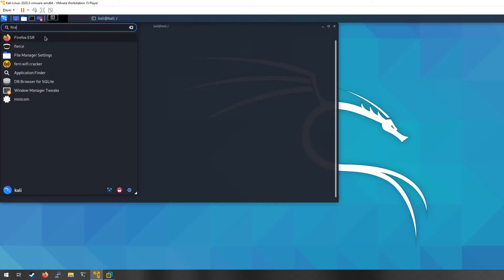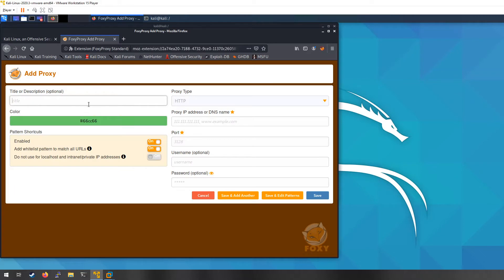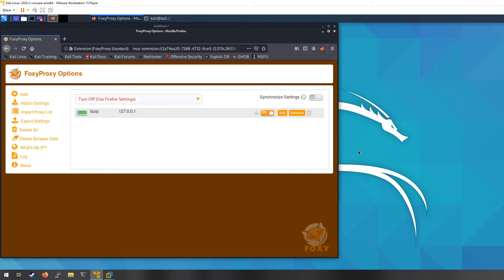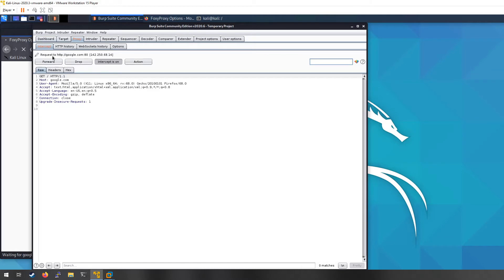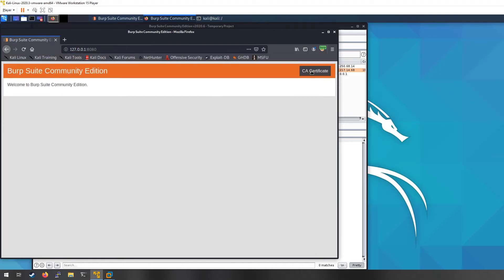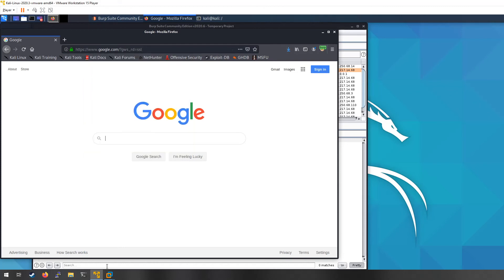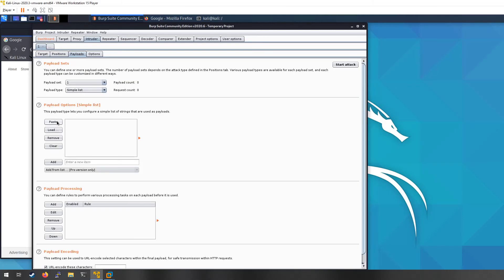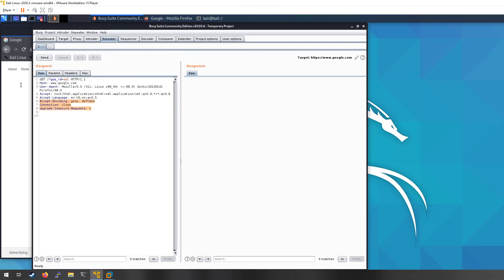Introduction to Burpsuite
A 5 minute introduction to Burpsuite